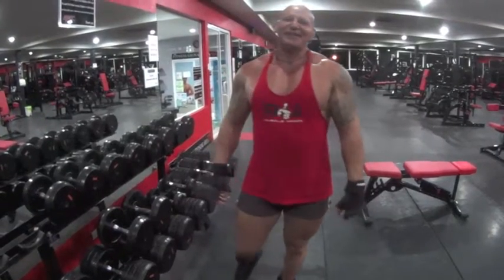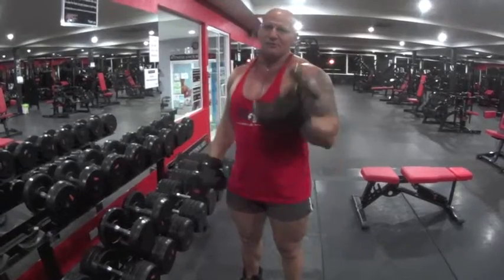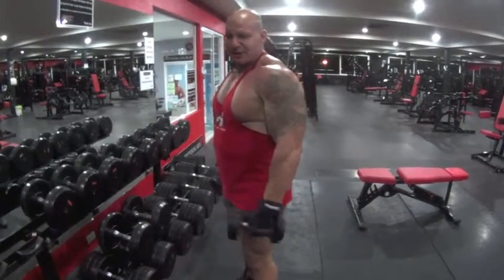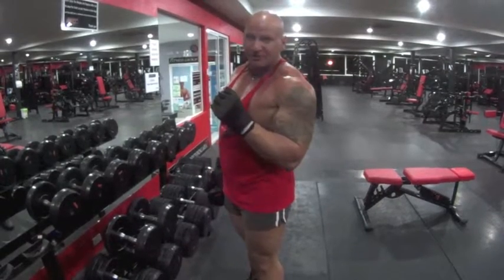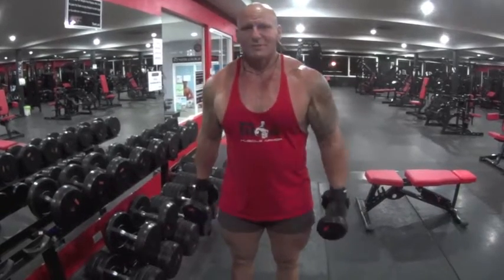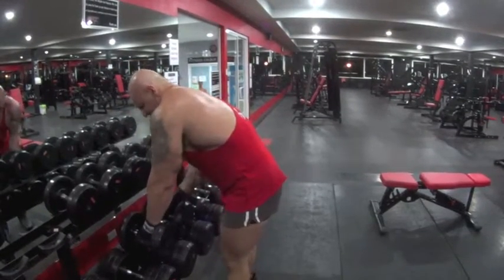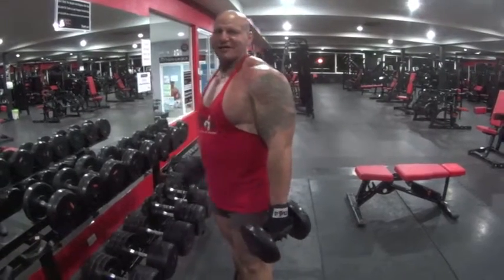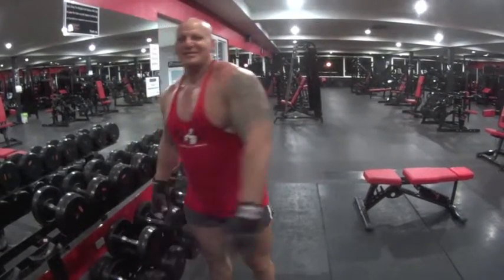Muscle Armor Quick tips to better form D/B bicep curl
Muscle Armor Quick Tips to Better Form